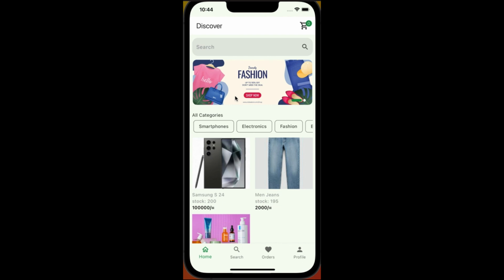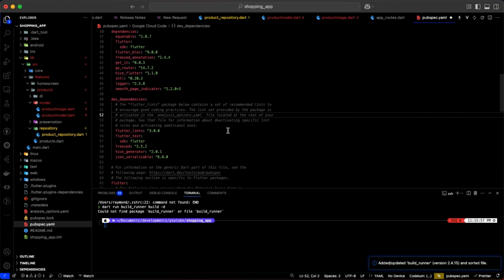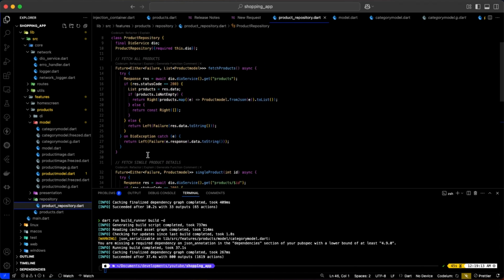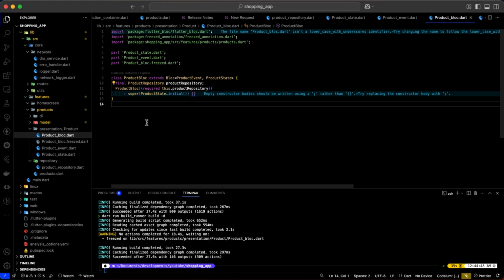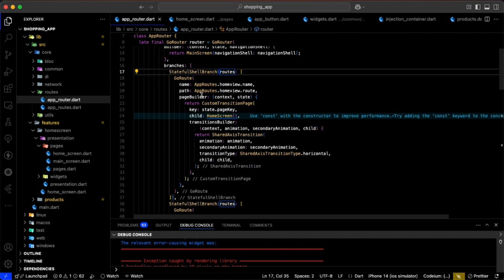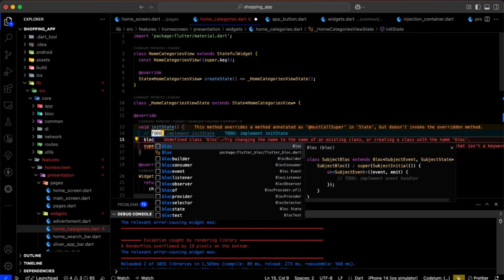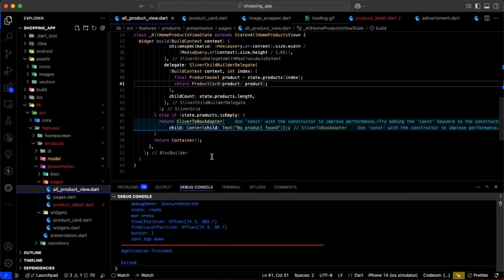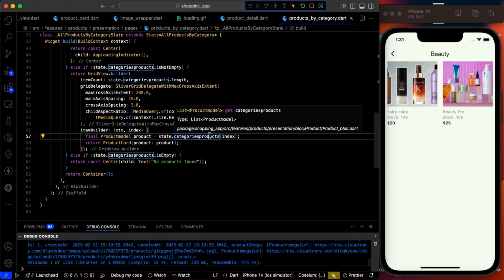Build a Modern E-Commerce App in 2025: Flutter, NestJS & React (Part 4 – Product API Integration)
🚀 Welcome to Part 4 of our Full-Stack E-Commerce Series! In this episode, we’ll integrate the product API into our Flutter app, allowing us to fetch and display products from the backend.

🎓 Want to dive deeper into Flutter? Check out my Udemy Course where I teach advanced Flutter development step by step

Fix
Use pushNamed instead of goNamed on this episode

🔑 What You’ll Learn in This Video:
✅ Fetching product data from the NestJS API
✅ Displaying products in a responsive UI
✅ Implementing Dio for network requests